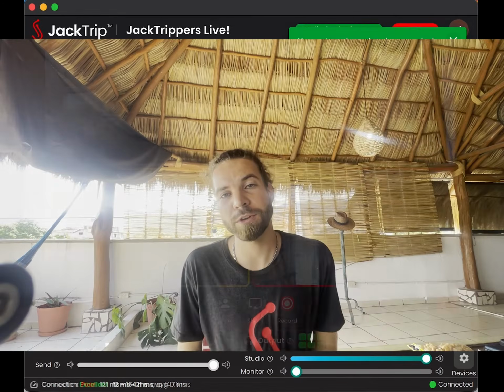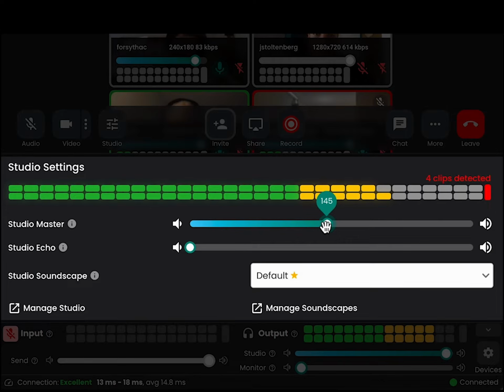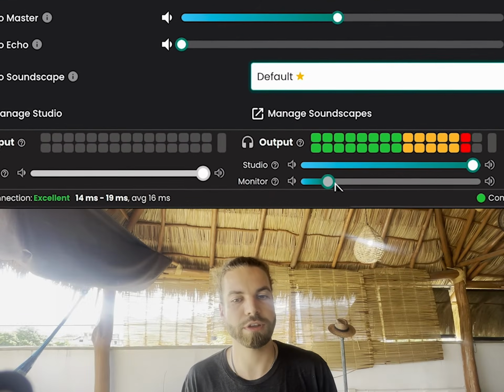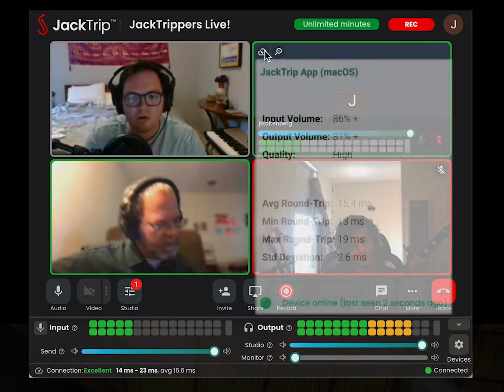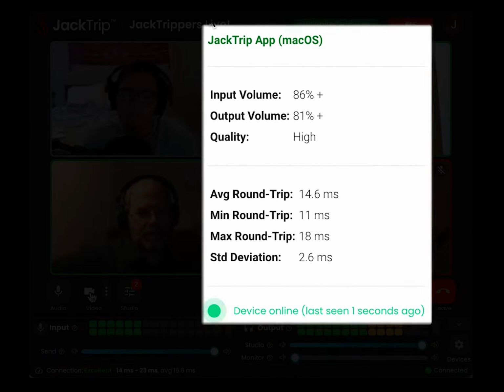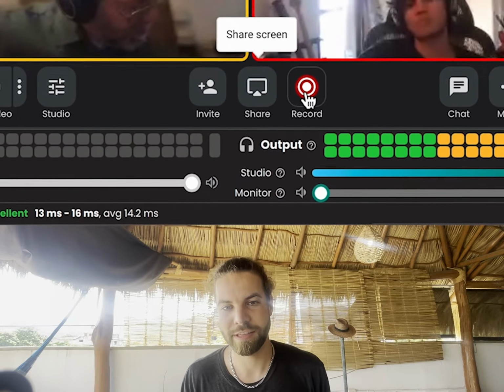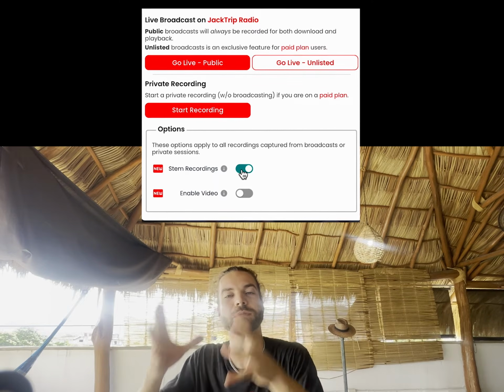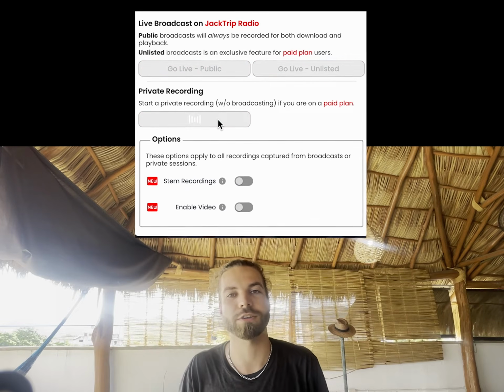JackTrip 2.0 - OUT NOW!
Watch Jan show some of the most exciting new features of our completely re-designed app!

JackTrip Virtual Studio is now the easiest and best way for people to make music together online.

Now, jamming, creating, recording, and sharing are streamlined into a single desktop app, providing a fully integrated studio experience!

Thanks to Dane Schumacher on the guitar (Los Angeles, CA), Andrew Forsyth singing (Portland, OR) and Russ Gavin on the bass (Palo Alto, CA) for hopping on the session spontaneously for a quick demo jam.

We want to make your music collaboration the best-sounding and easiest experience ever.

We would love your feedback on our new version!